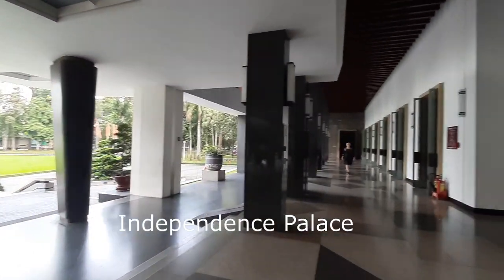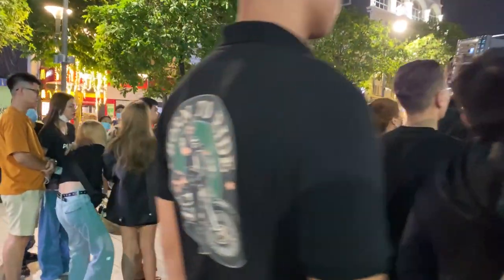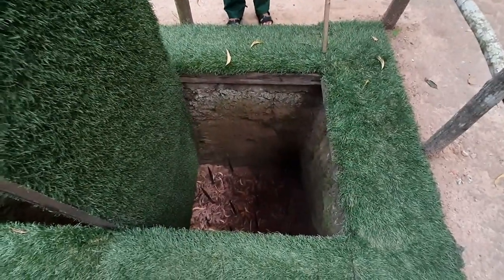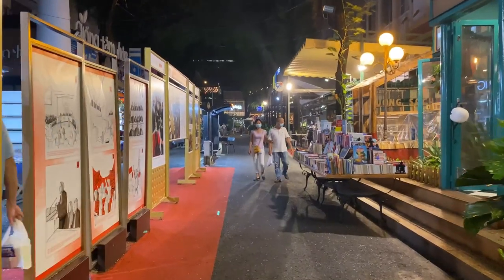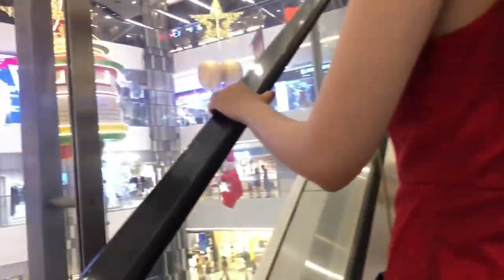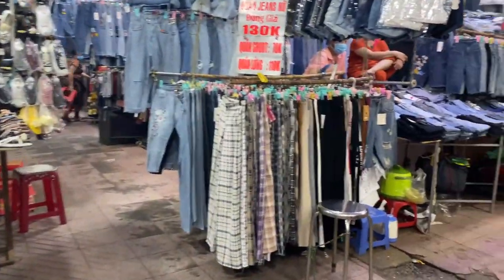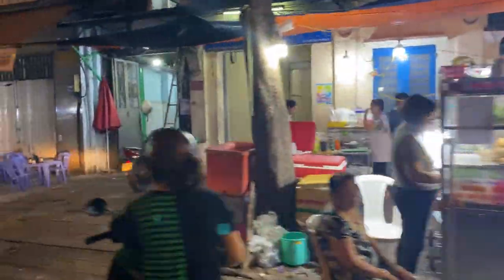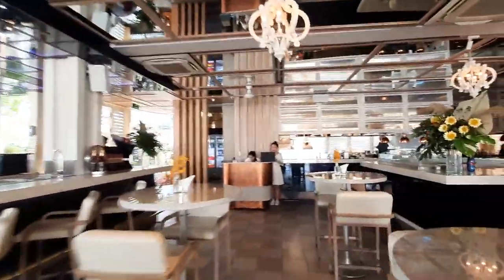Ho Chi Minh City 10 Awesome Things To Do When Vietnam Opens!!!!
Hello Everyone! Because Vietnam lockdown 2021 continues, I am not able to make Ho Chi Minh City street videos, but I hope Saigon lockdown will end soon. Possibly, Vietnam will allow travel with vaccine passports in near future.

I will provide Vietnam lock down update soon with the latest Vietnam virus news. Today, I made new video of 10 places to visit in Ho Chi Minh City when Vietnam opens and allows visas to Vietnam for foreigners. Some of the places I included in this video is street markets, Saigon nightlife,  Nguyen Hue walking street, Bui Vien walking street, and many more places! I hope Vietnam visa for foreigners will be allowed soon, and everyone can travel to see the many wonderful places that Ho Chi Minh city can offer.